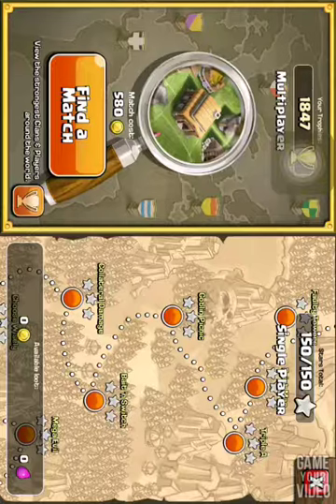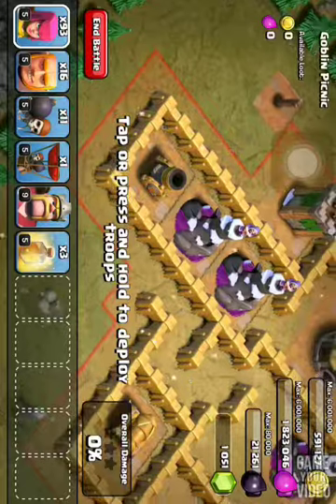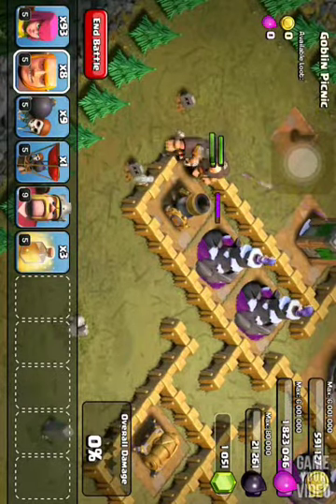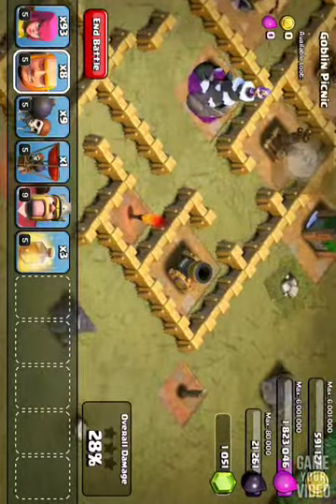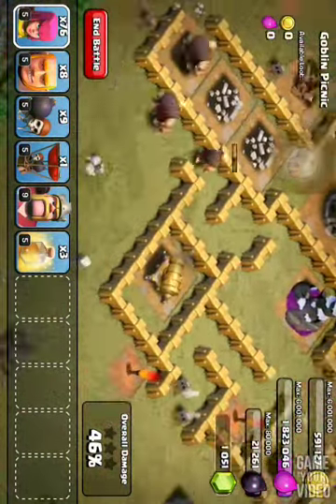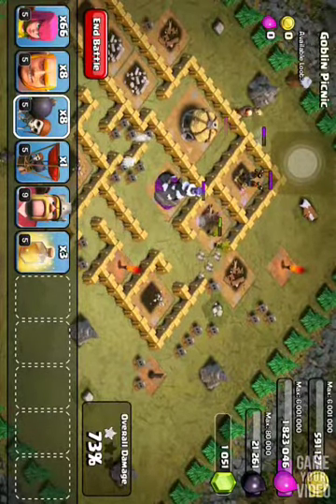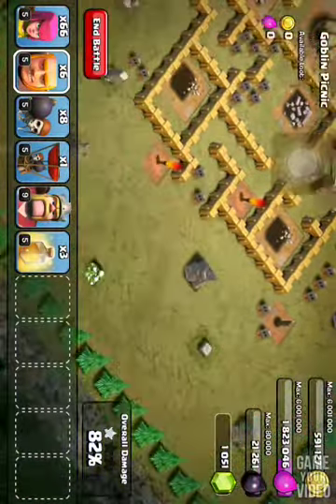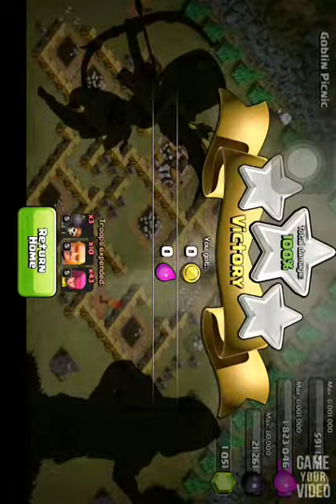Coc single player walkthrough: lvl 38 goblin picnic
I will walk you through and show you how to defeat level 38 on the single player map. in this attack I use my regular army witch is giants wall breakers and archers. Enjoy!